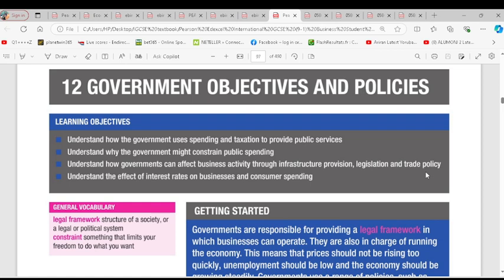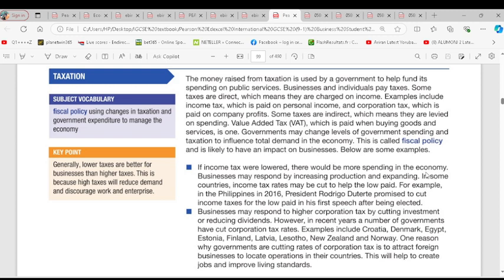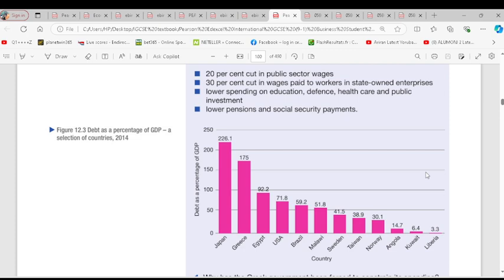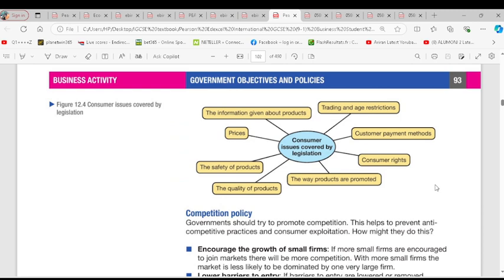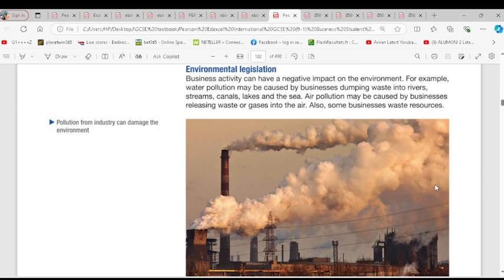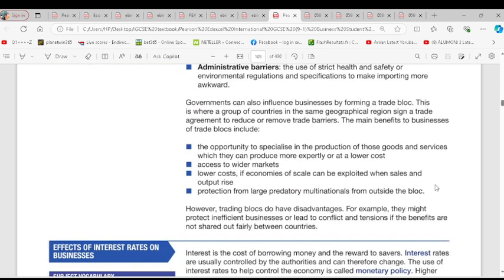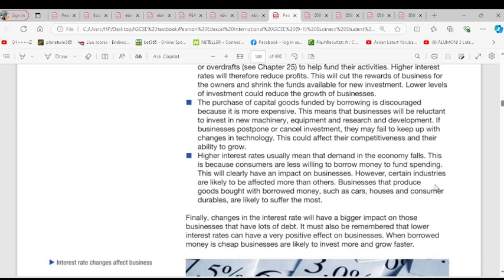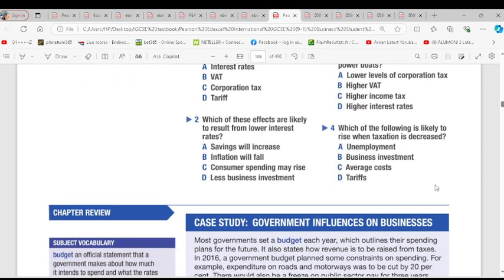Business IGCSE(Government Objectives and Policies)